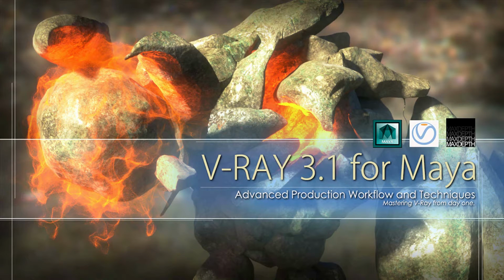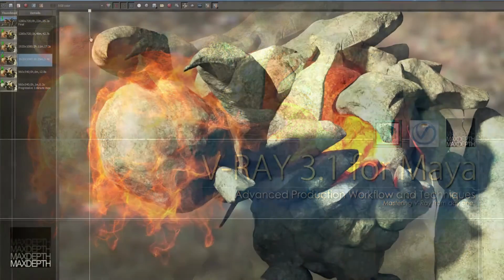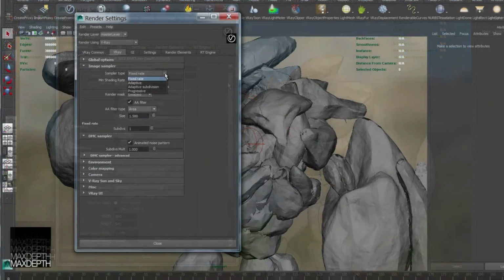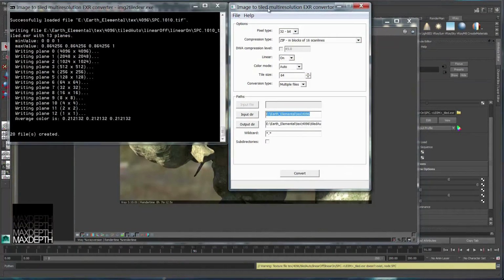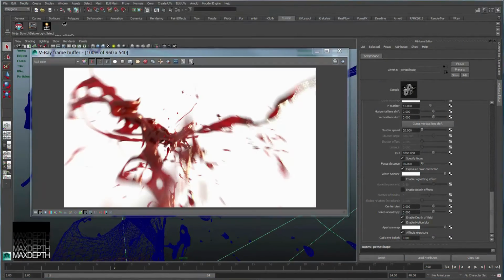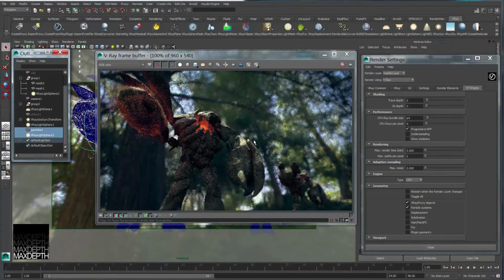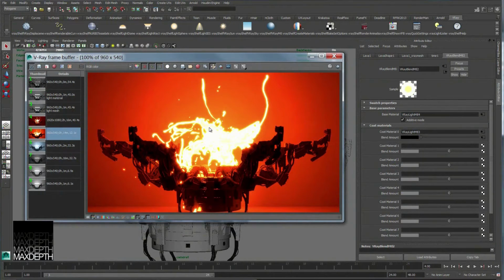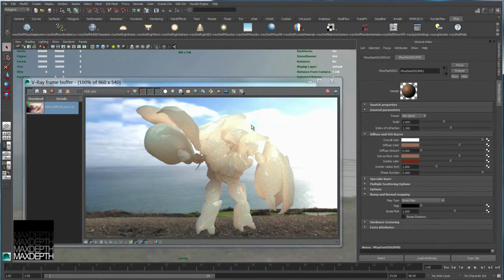Release Trailer - Vray 3.1 for Maya: Advanced Workflow & Techniques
Available NOW!!! Streaming and Digital Download @

Vray 3.1 for Maya: Advanced Production Workflow and Techniques is an in depth training series from VFX Supervisor Timothy Hanson with over 5 hours of advanced training covering major topics such as...

Vray Frame Buffer
Settings
Global Options
Image Sampler
Render elements
RT Engine
Vray Proxy (creation and export)
Vray Volume Grid (opendVDB)
Object Property Nodes
Vray Fur
Vray Displacement
Lighting (Dome, Area, Point, IES, Sun, Mesh-light)
Shaders (Standard MTL, Blend, SSS, Light Material, MTL Wrapper)
Physical Camera